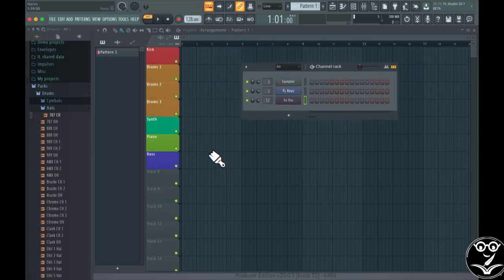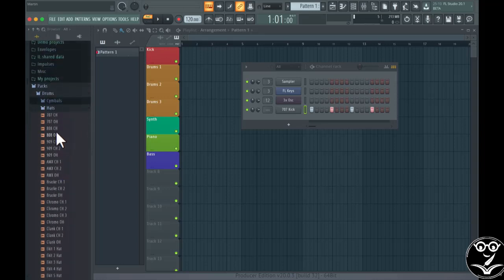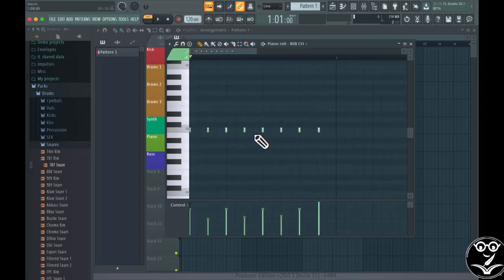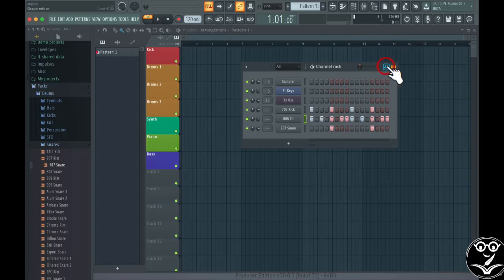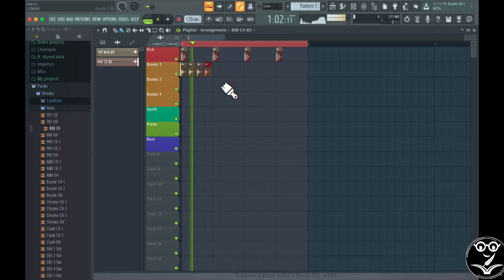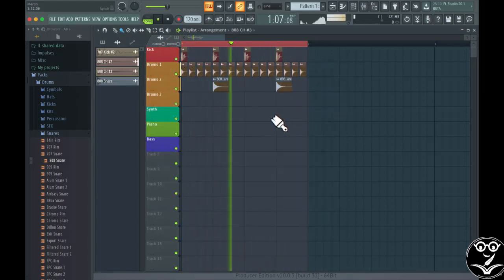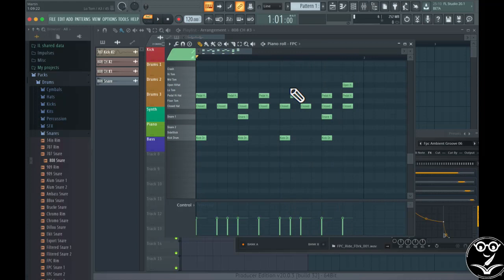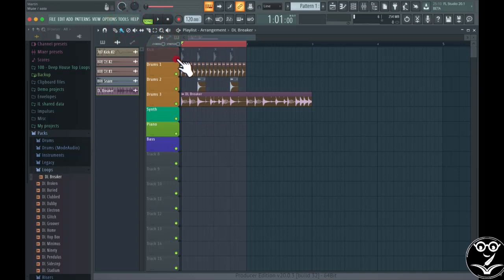FL Studio 20 Part 4-2: Programming Drums (Multi Ways)